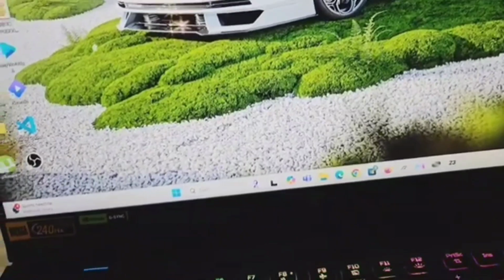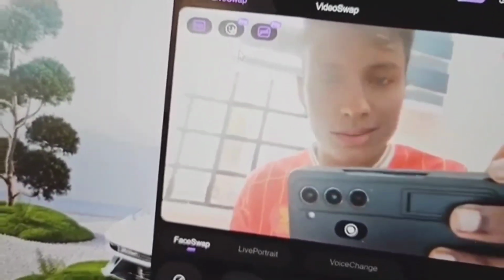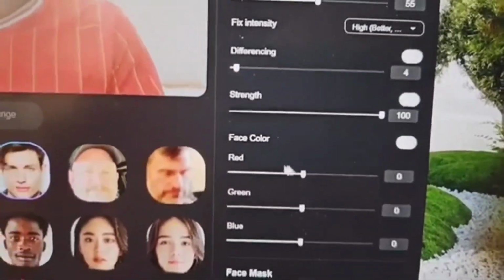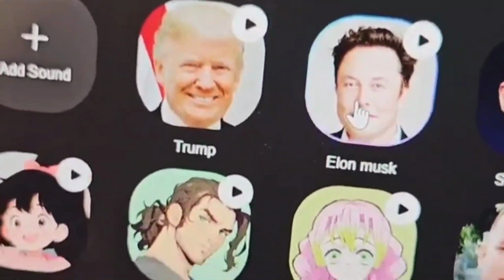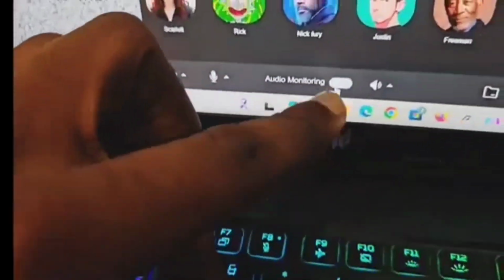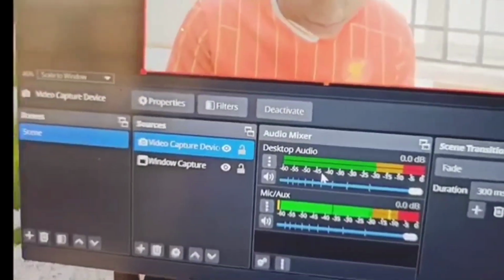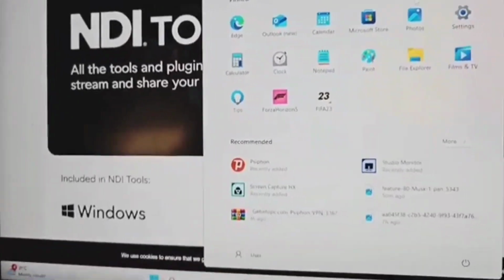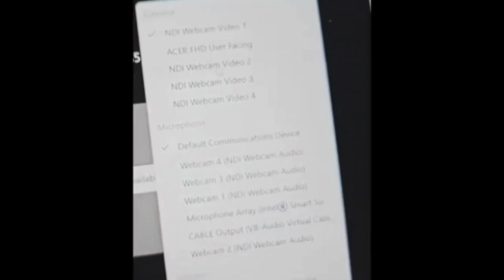Deep face video call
🎥 **How to Use DeepFace for Real-Time Video Calls | Face Recognition Tutorial** 🤖💻

In this video, we'll show you how to integrate **DeepFace** — a powerful open-source facial recognition framework — into a **real-time video call** setup. Whether you're building a secure communication app, enhancing live user verification, or just exploring the capabilities of Deep Learning in video streaming, this tutorial has you covered!

* What DeepFace is and how it works
* Setting up DeepFace in Python
* Capturing and processing video frames in real-time
* Running facial recognition during a video call
* Practical applications and performance tips

💡 **Why DeepFace?**
DeepFace supports multiple state-of-the-art models (VGG-Face, Facenet, Dlib, etc.) and makes facial recognition easy to implement — even in dynamic, real-time environments like video calls.

🛠️ * Link Used:**
OBS